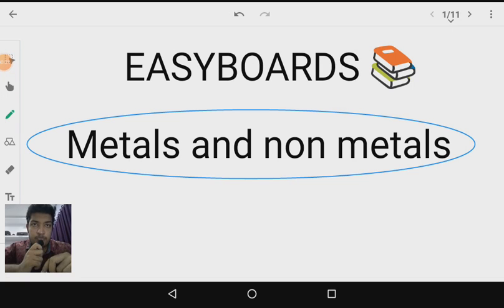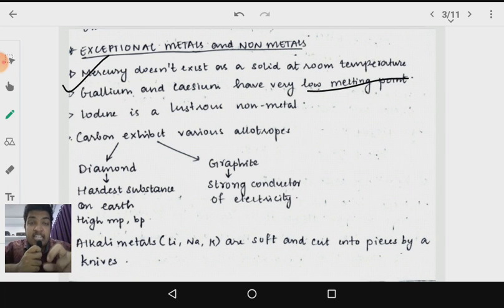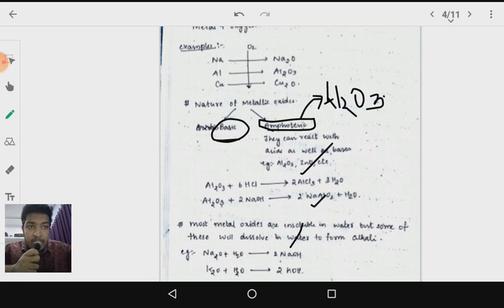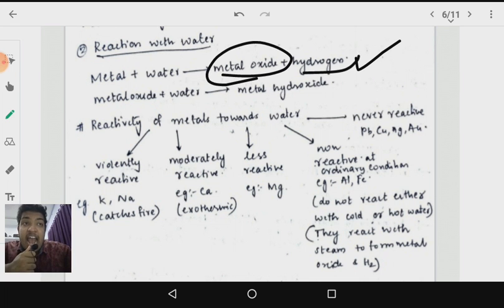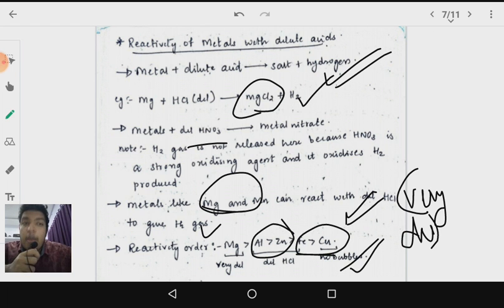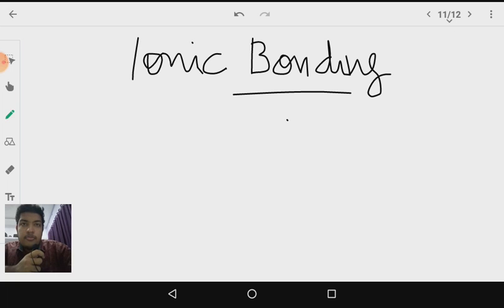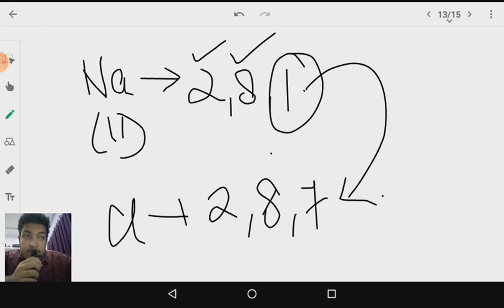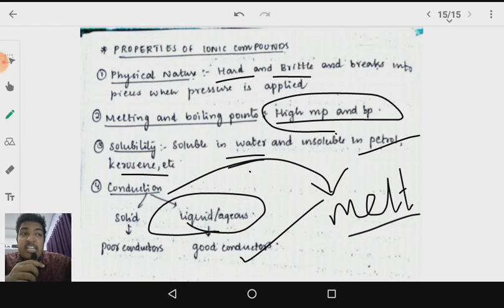metals and non metals| single shot lecture | class 10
This is the seventh  video lecture of NCERT SIMPLIFIED SERIES .
1.GENERAL PROPERTIES OF METALS
2.EXCEPTIONAL PROPERTIES OF METALS
3.CHEMICAL PROPERTIES OF METALS
4.REACTIVITY SERIES
5.IONIC BONDING
6.PROPERTIES OF IONIC COMPOUNDS

COMING SOON

NCERT SIMPLIFIED SERIES

THIS SERIES IS DEDICATED TO ALL THE STUDENTS OF CLASS 10 LOOKING FOR AN IDEAL PLATFORM FOR SPENDING TIME LEARNING SCIENCE WITH NCERT

READING CAN BE BORING .ESPECIALLY WHEN ITS LOCKDOWN.BUT BOARDS ARE ROUND THE CORNER AND YOU HAVE TO SPEND TIME READING NCERT TO MAXIMISE YOUR SCORE
THIS SERIES CAN BE UR COMPANION TO GUIDE YOU TOWARDS SUCCESS IN YOUR UPCOMING BOARD EXAMS

LAUNCHING ON 22/11/2020. THIS SERIES HAS 15 LECTURES COVERING ENTIRE NCERT SYLLABUS IN A SHORT DURATION ..

1.CHEMICAL REACTIONS AND EQUATIONS
2.ACIDS BASES AND SALTS
3.METALS AND NONMETALS
4.CARBON AND ITS COMPOUNDS
5.PERIODIC CLASSIFICATION OF ELEMENTS
6.LIFEPROCESSES
7.HOW DO ORGANISMS REPRODUCE
8.HEREDITY AND EVOLUTION
9.ELECTRICITY
10.MAGNETIC EFFECTS OF CURRENT
11.LIGHT-REFLECTION AND REFRACTION
12.HUMAN EYE AND COLOURFUL WORLD
13.OUR ENVIRONMENT
14.NCERT EXERCISES PART 1
15.NCERT EXERCISES PART 2